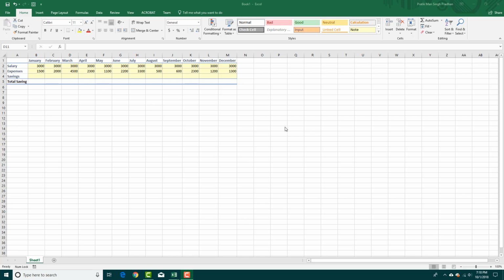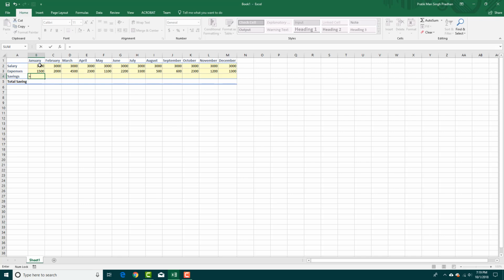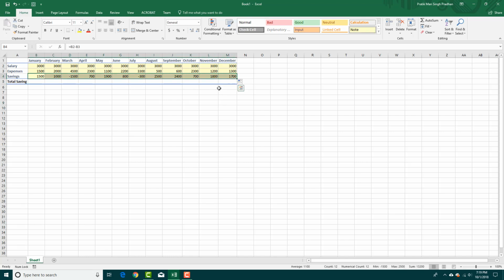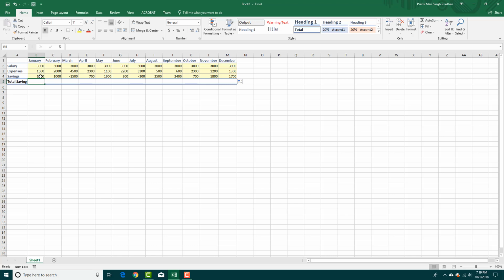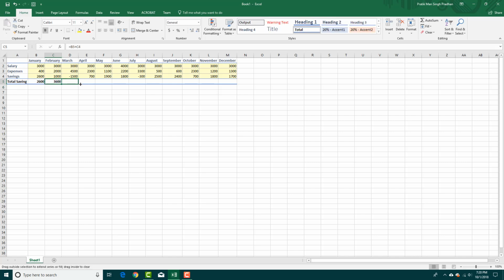MS Excel Tutorial - Lesson 19 - Year to Date Calculation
In this tutorial, we will be discussing on Year to Date Calculation inside of MS Excel.